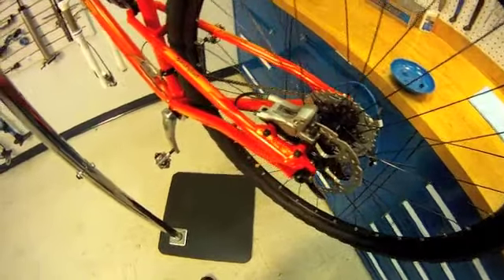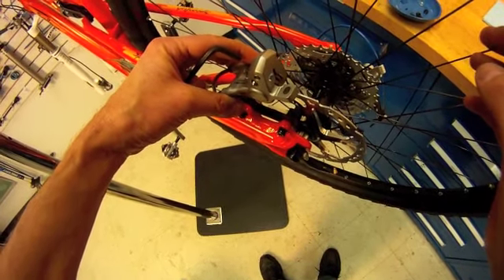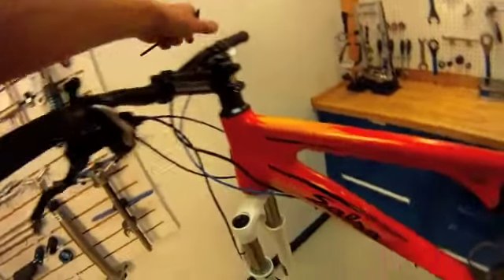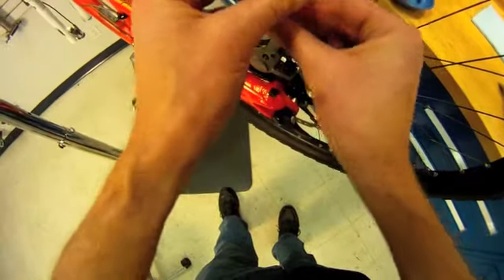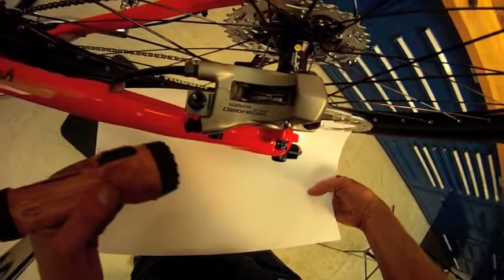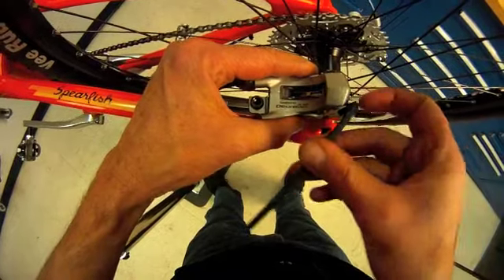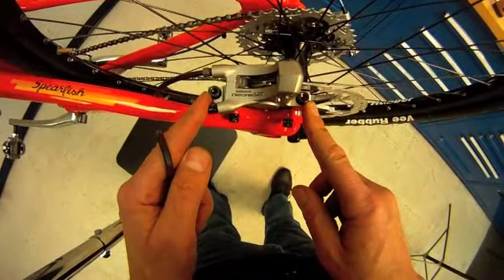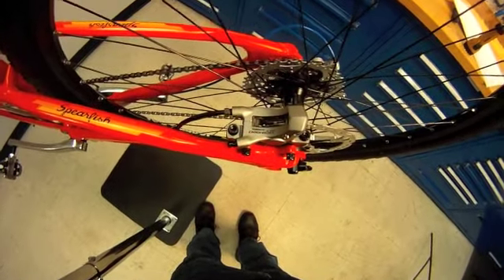How to Build a Bike - Part 11 of 12: Hydraulic Brake Adjustment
This video series reviews the process of how to build a bike from frame and component parts to the complete machine.   This video reviews the adjustments to the hydraulic brakes.